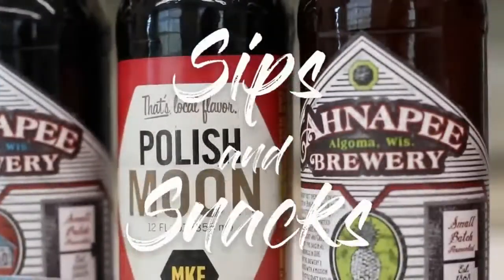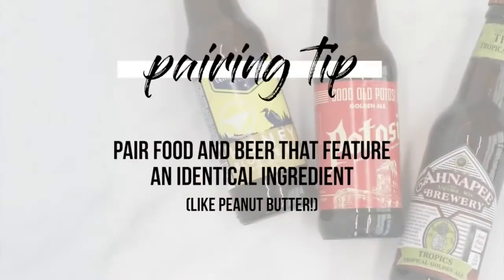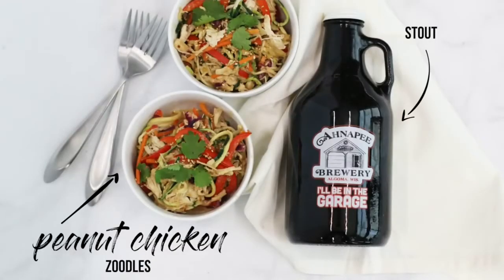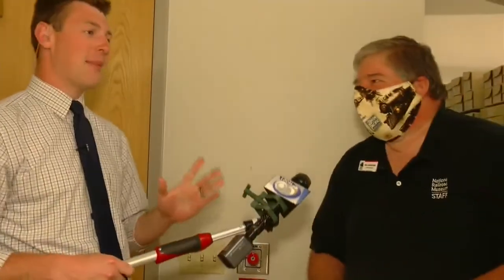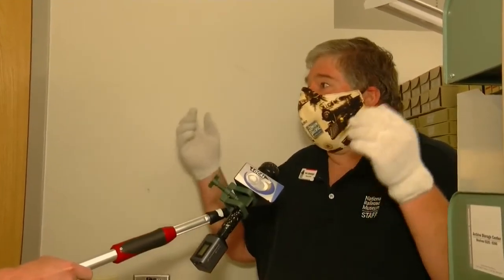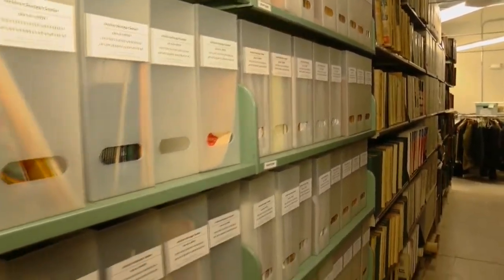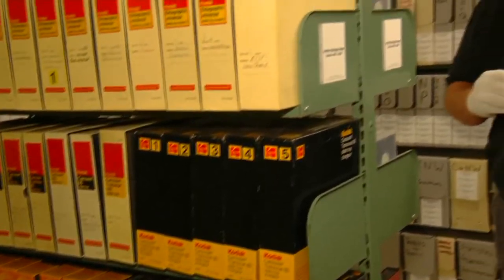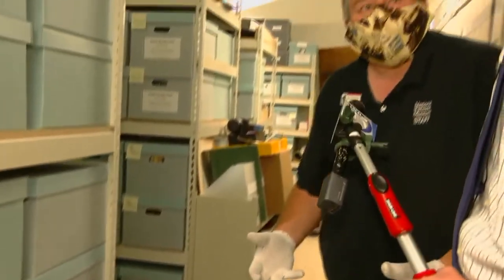Local 5 Live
June 8th Local 5 Live for Caption Compiance